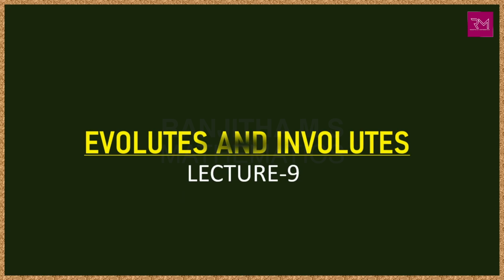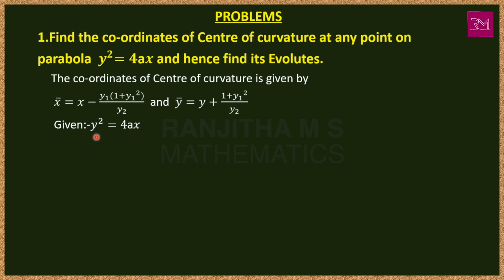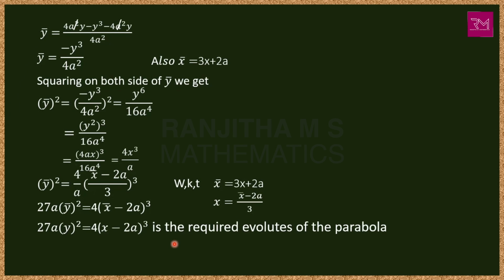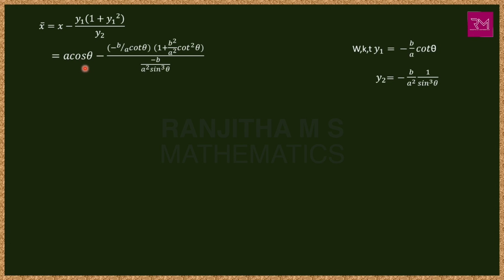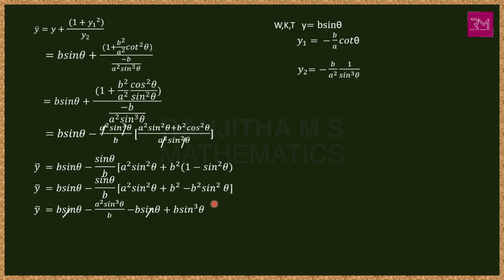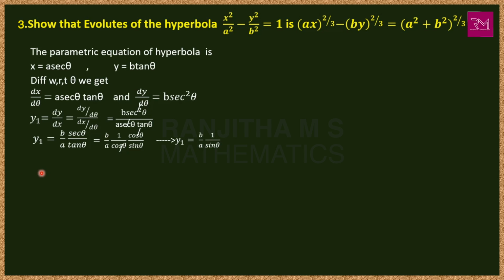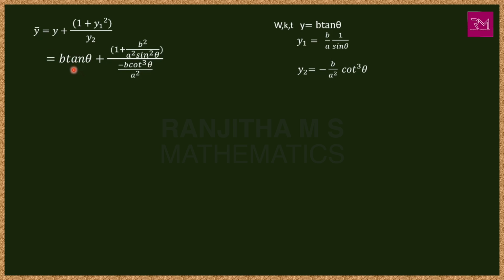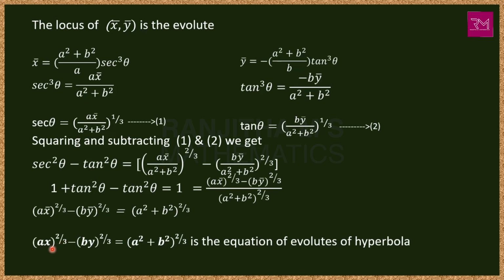Evolutes and Involutes (All in One) | Module - 1 | Engineering mathematics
Evolutes  and  Involutes Of Curve | Engineering Mathematics @CREDENCEINDIA

In this educational video, we dive deep into the fascinating world of calculus and explore the concept of radius of curvature in various coordinate systems. We'll be solving problems related to the radius of curvature in polar coordinates, parametric equations, and pedal coordinates. Whether you're a student preparing for exams or a math enthusiast seeking to deepen your understanding, this video will provide you with comprehensive solutions to these mathematical challenges.

Details:
00:10 : Definetion
03:44 : Applications
05:22 : Problem on Evolutes of Parabola
13:16 : Problem on Evolutes of Ellipse
28:38 : Problem on Evolutes of Hyperbola

Evolutes
The evolute of a curve is always parallel to the curve itself, at a distance equal to the radius of curvature. The evolute of a circle is a cardioid, and the evolute of a parabola is a semi-cubical parabola.

Involutes
The involute of a curve is always perpendicular to the normal line of the curve, at the point of contact. The involute of a circle is a spiral of Archimedes, and the involute of a parabola is a tractrix.

Applications
Evolutes and involutes have a number of applications in engineering and physics. For example, the evolute of a gear tooth profile can be used to design a conjugate gear tooth profile, which will ensure that the two gears mesh smoothly. Involutes are also used in the design of cams and followers, and in the construction of spiral springs.

Problem Syllabus
The following is a sample problem syllabus for a course on evolutes and involutes of curves:
 • Definition and properties of evolutes and involutes
 • Construction of evolutes and involutes
 • Applications of evolutes and involutes
 • Advanced topics